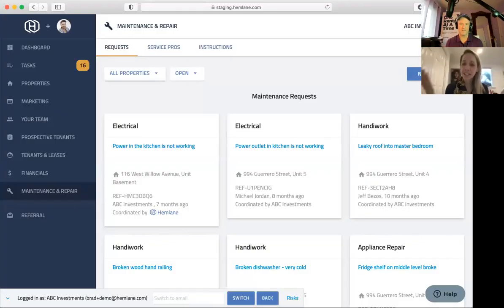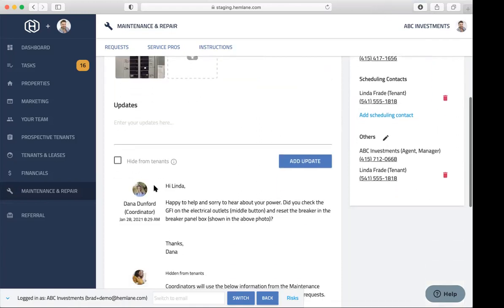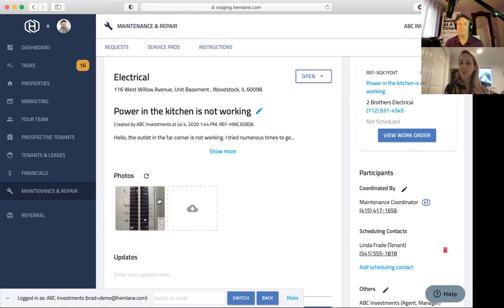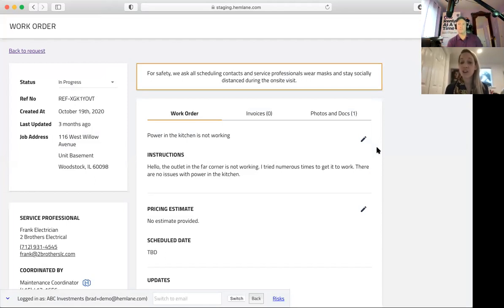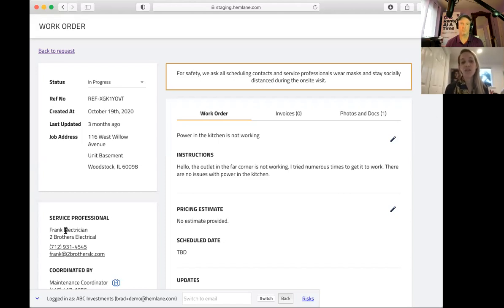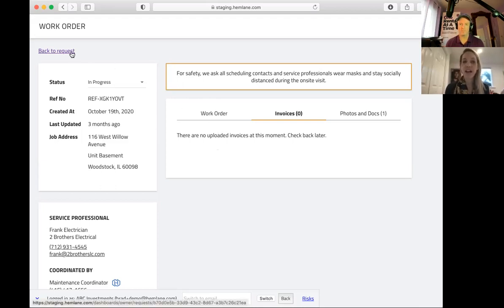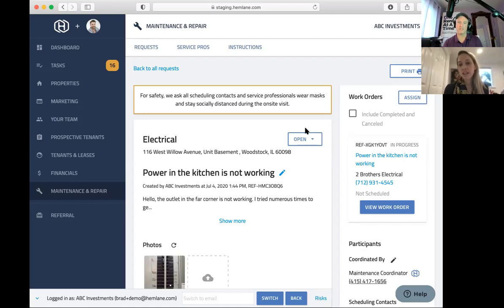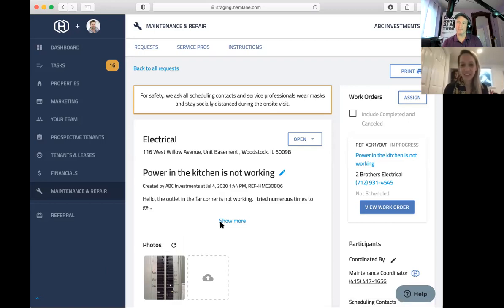Repair Coordination is about Reducing Service Calls, Reducing Risk & Communication with all Parties